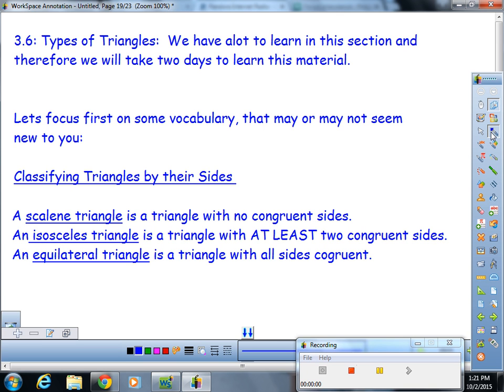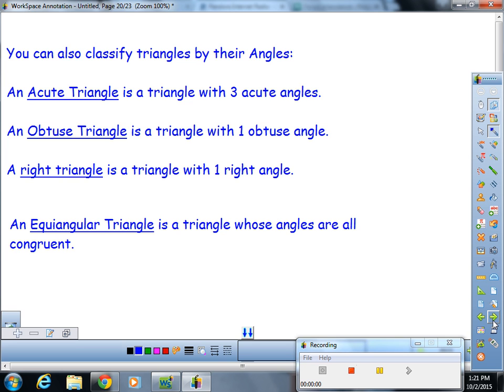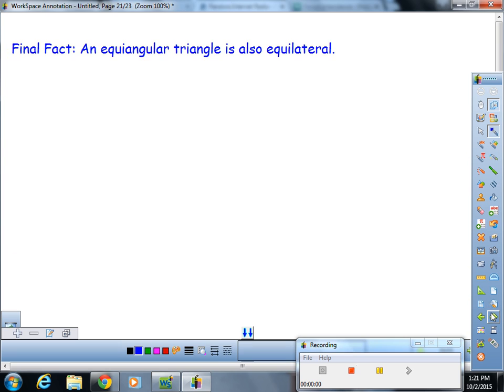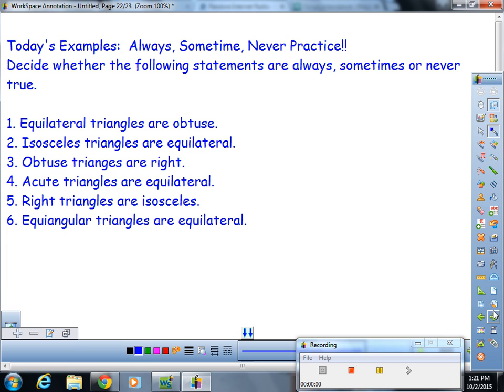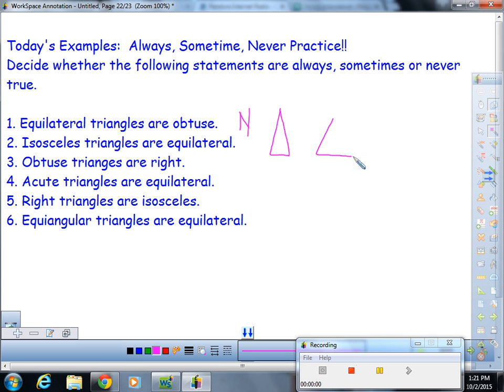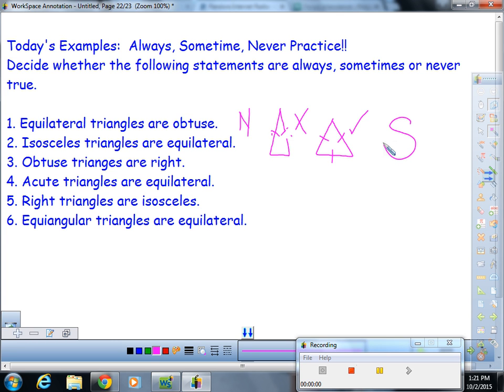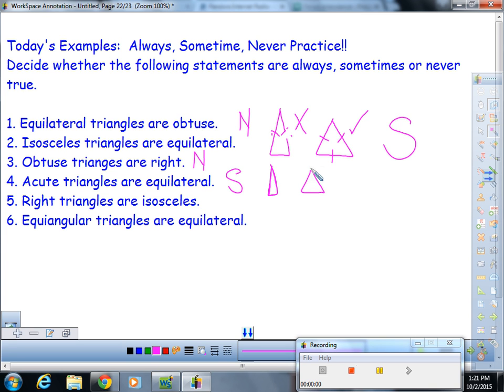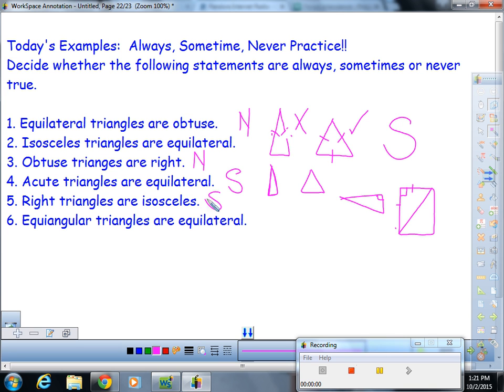dtc geo acc 3 6 notes